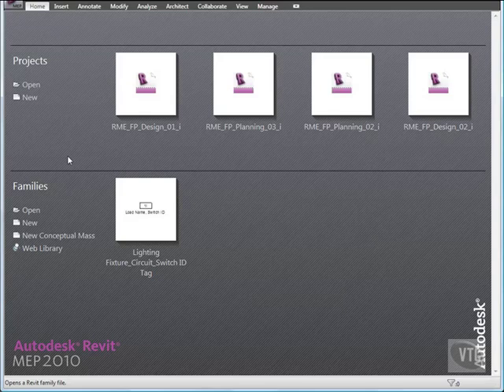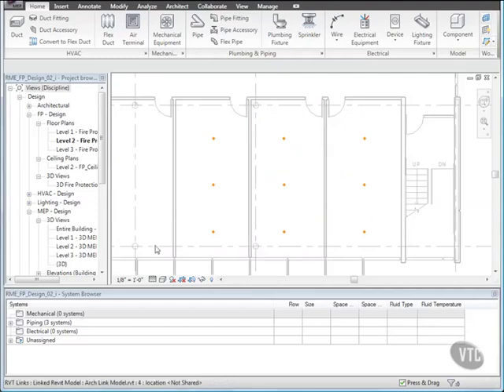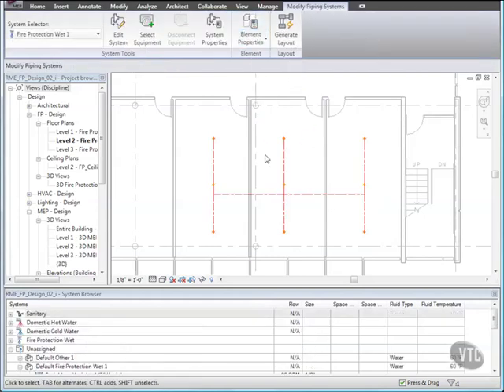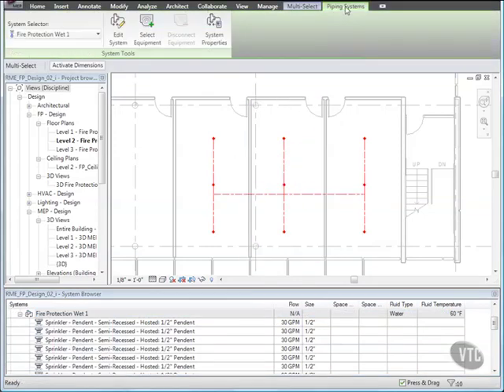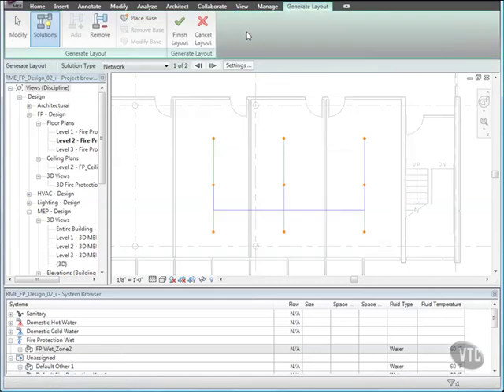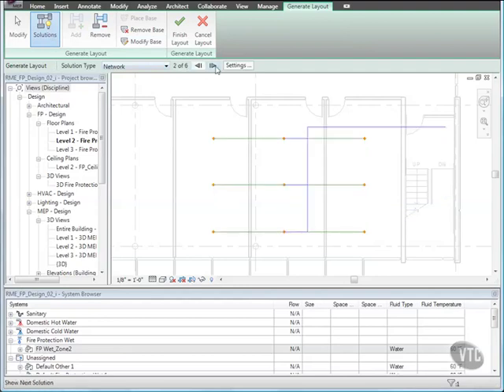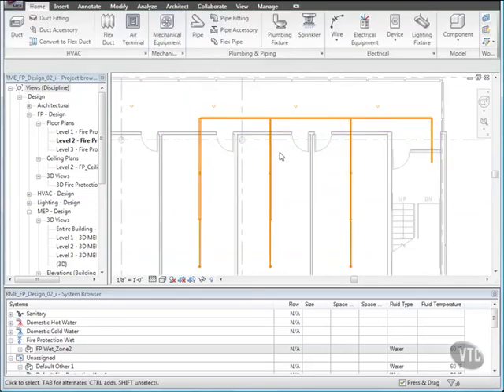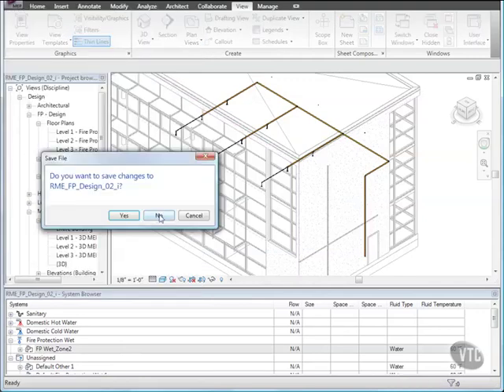11 02 Creating Piping Systems